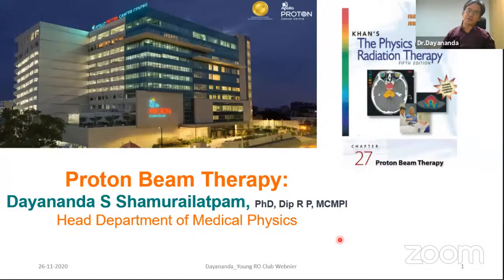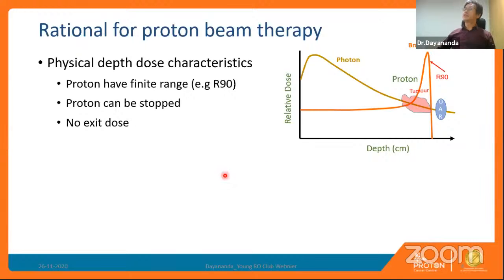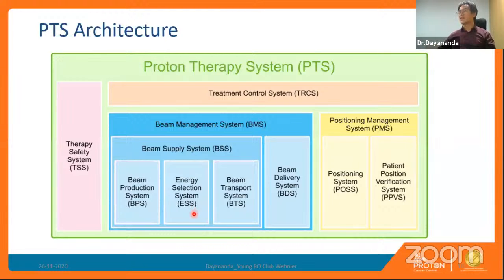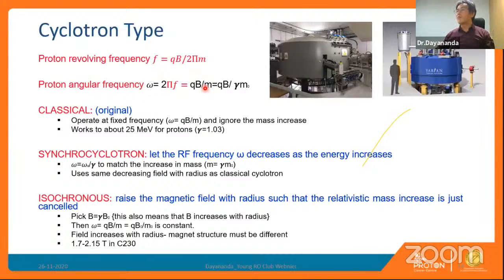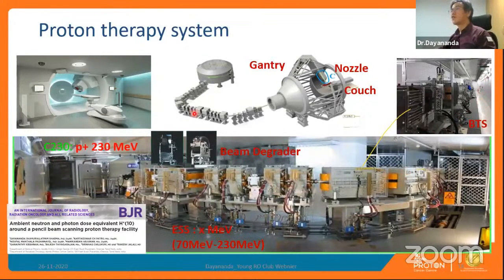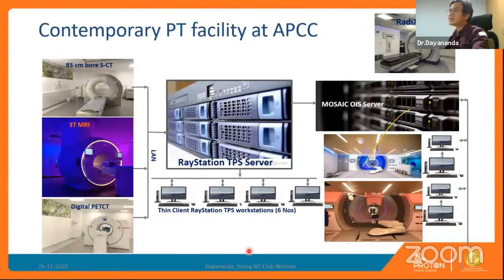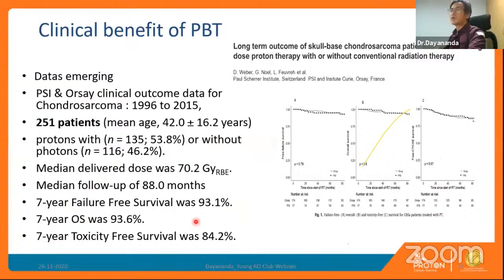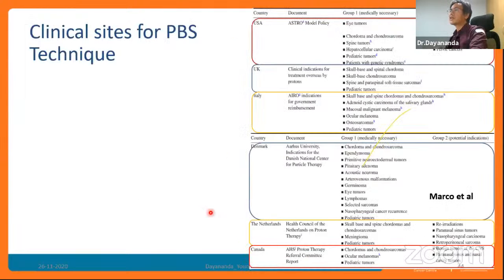Medical Physics Class (Young Radiation Oncologits's Club)